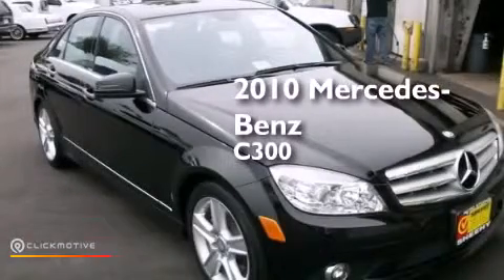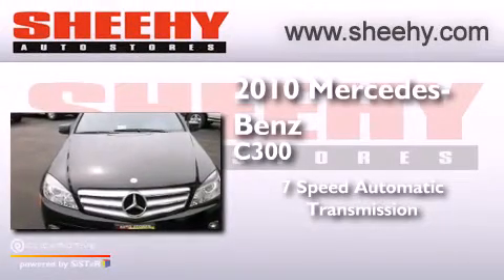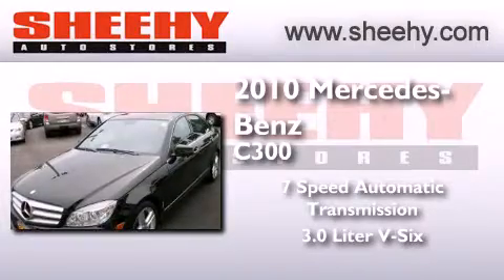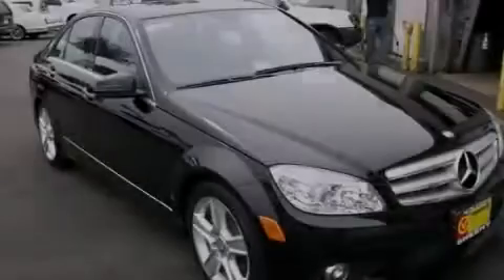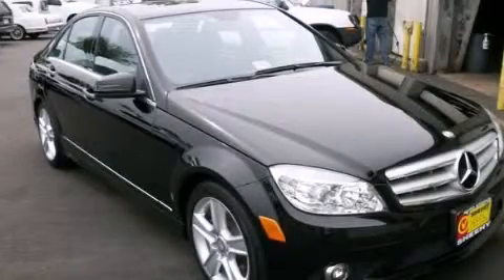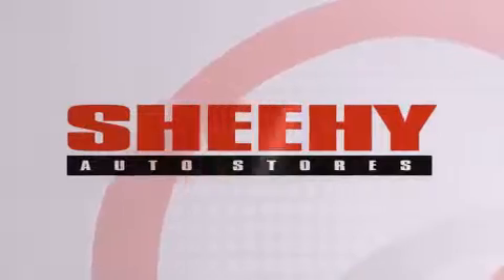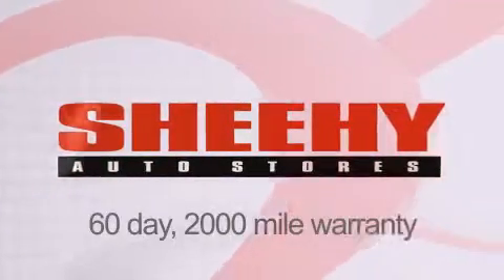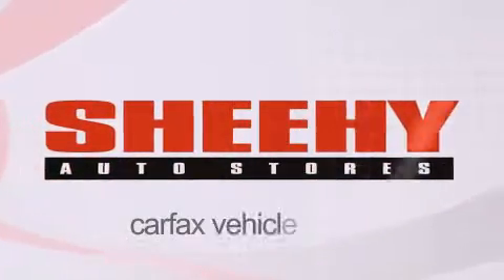2010 Mercedes-Benz C300 Manassas VA 20110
We have been honored to serve the Manassas VA area , we promise that your experience at our dealership will exceed your expectations ! Year : 2010 Make : Mercedes-Benz Model : C300 Engine : Gas/Ethanol V6 3.0L/183 Trans . : Automatic Miles : 26,267 Stock : D607587A Sheehy Nissan of Manassas 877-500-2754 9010 Liberia Avenue Manassas , VA 20110